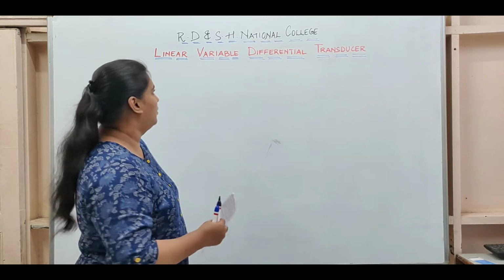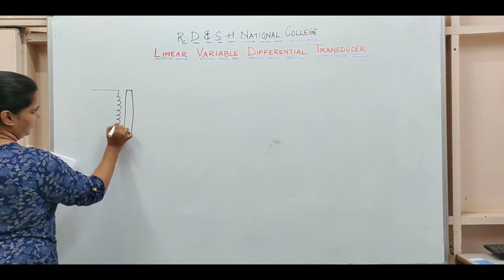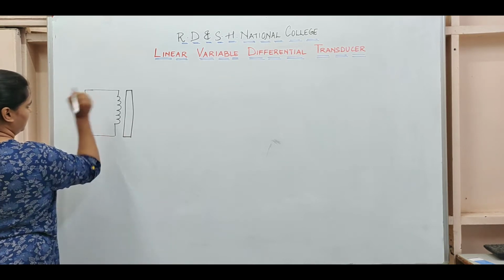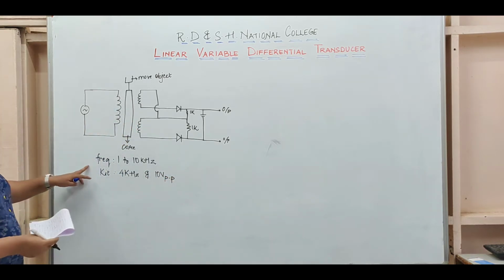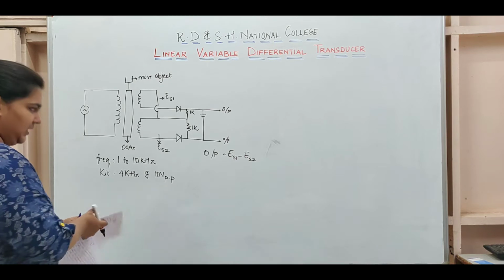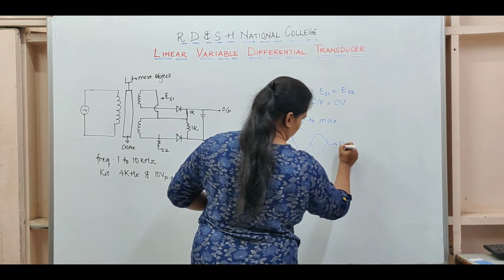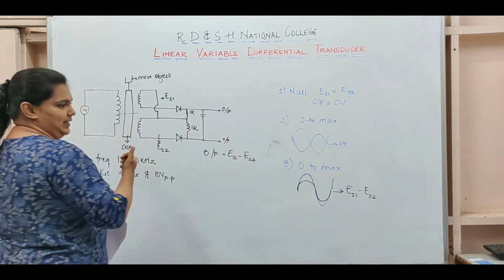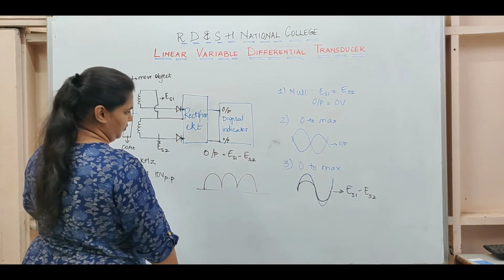Linear Variable Differential Transducer (LVDT) | Theory & Practical Explanation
Theory & Experiment Explanation by Prof. Poonam Jaju of R.D. National College(Bandra).

Video shot & edit by : Anikesh Mani & Nilesh Koli